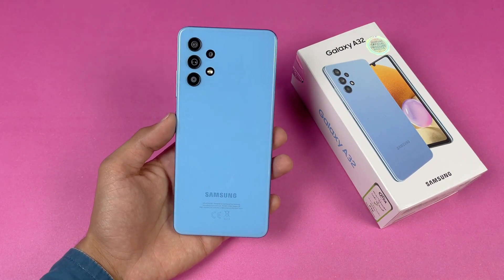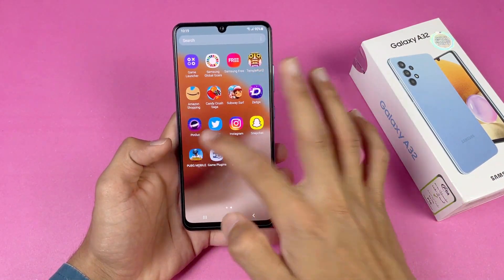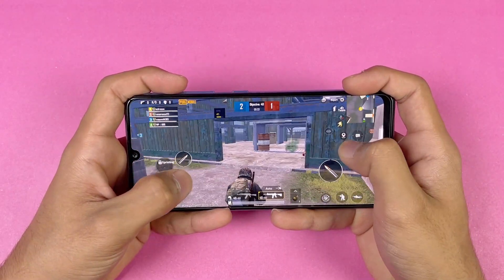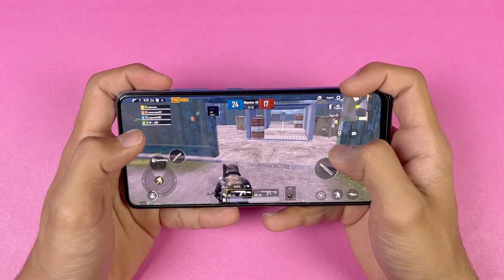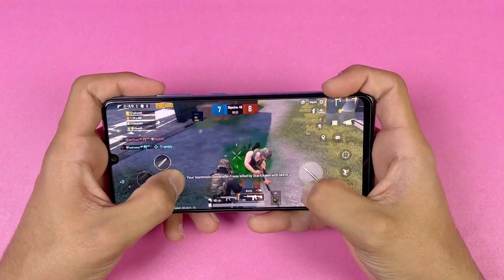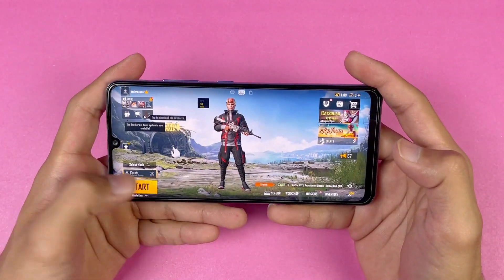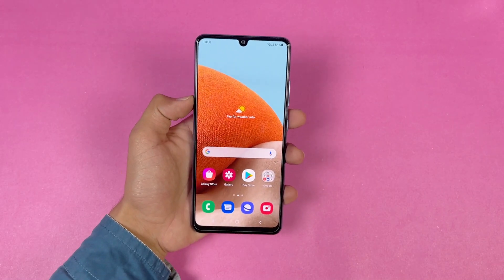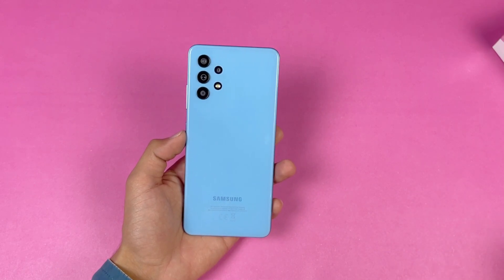Samsung Galaxy A32 - PUBG Test With FPS Meter! (Is MediaTek G80 Good For Gaming?!)